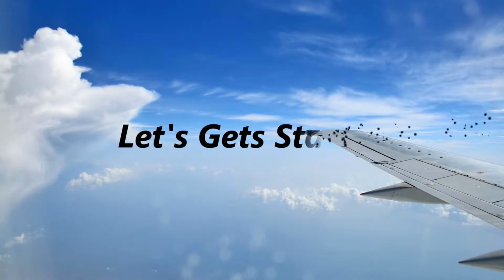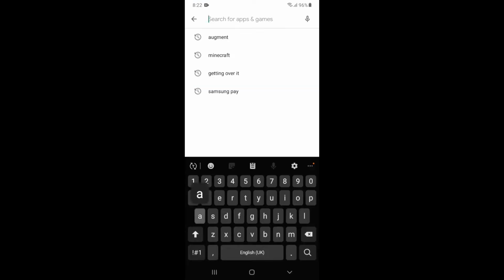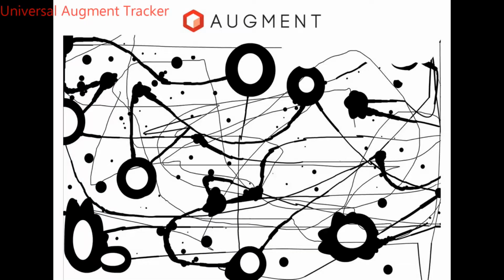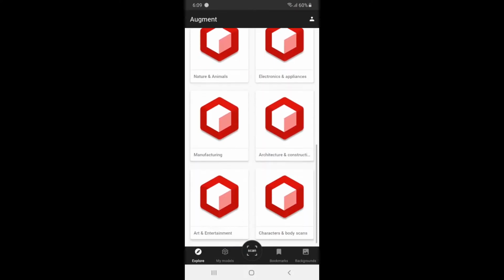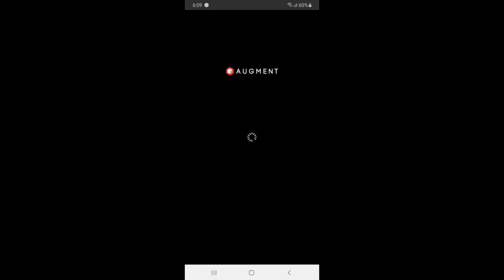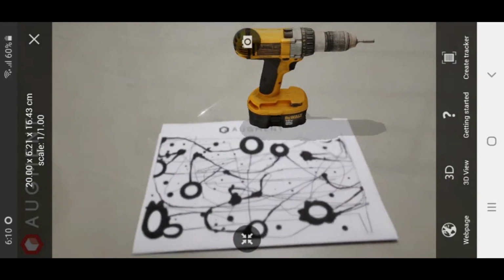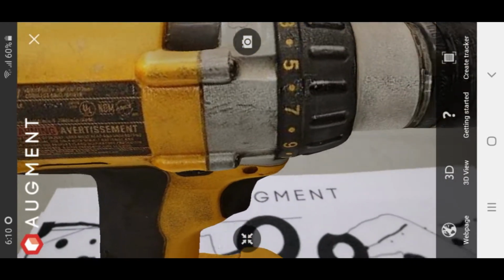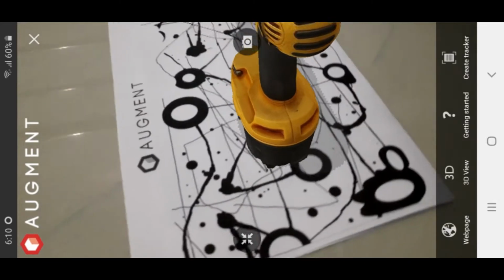How to use augmented reality in any android phone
Hey Guys !!!
Welcome back to another video on the channel  !!!

Today in this video I am going to show how to use Augmented Reality in any android phone. The Augmented Reality allows you to view 3d model of any objects at any place using your phone's camera. The projected objects will look like the original objects.